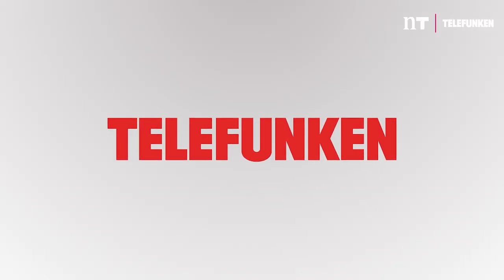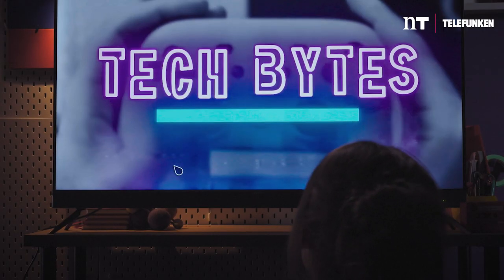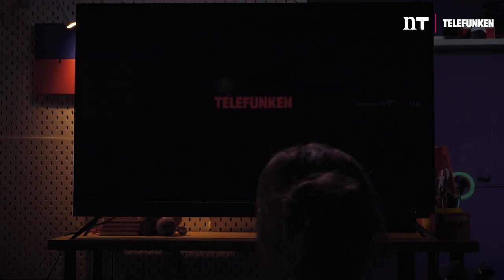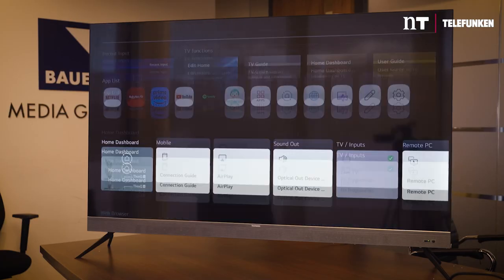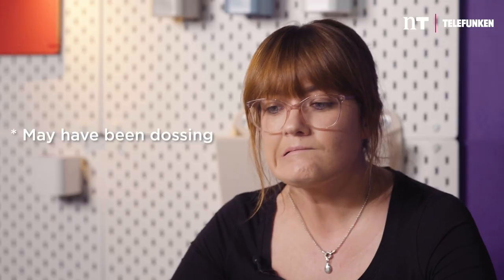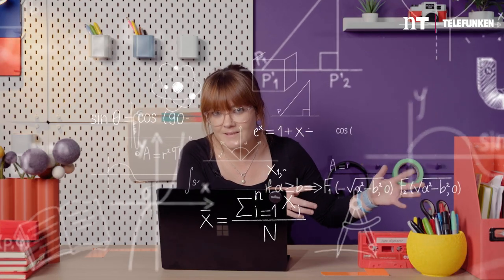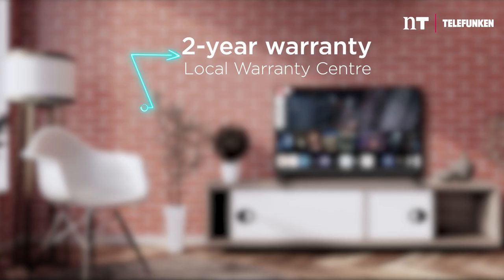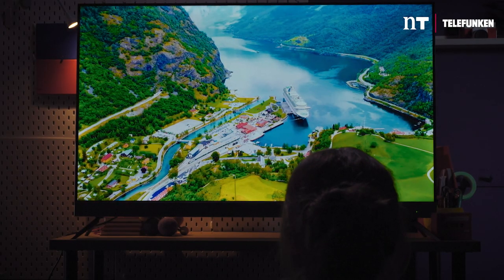Tech Bytes // Telefunken N19 55” TV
On this episode of Tech Bytes, Newstalk's Tech Correspondant Jess Kelly looks at the Telefunken N19 55” 4k UHD SMART TV with WebOS & Inbuilt Soundbar.